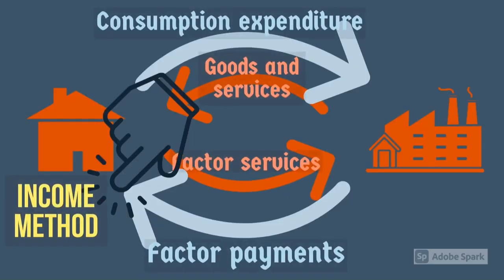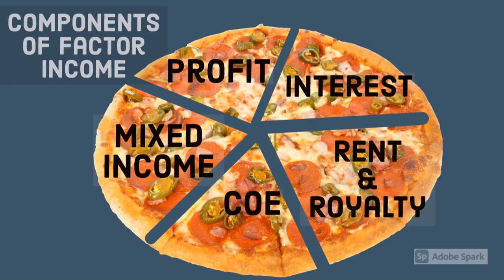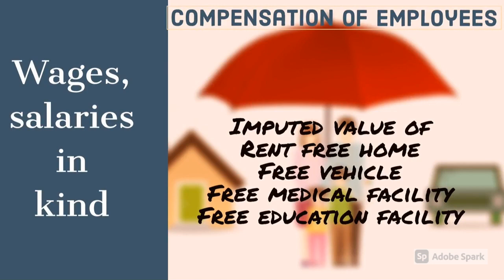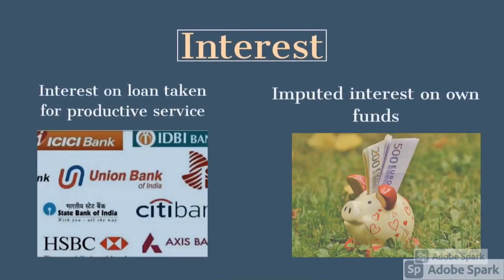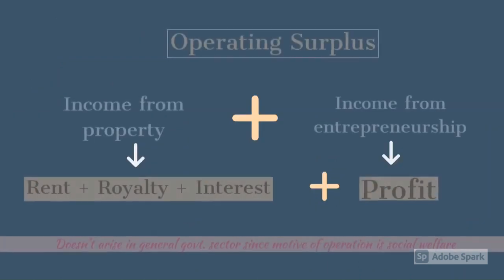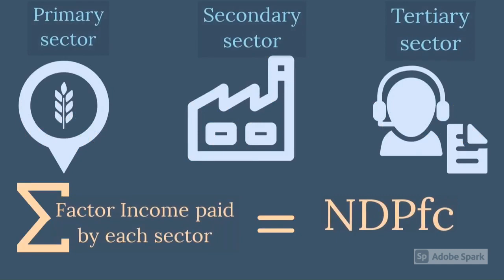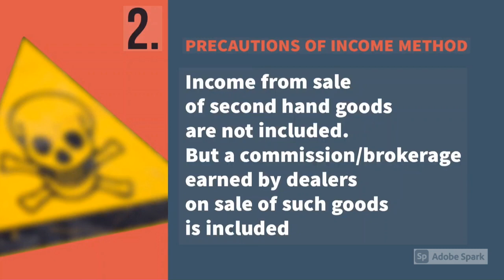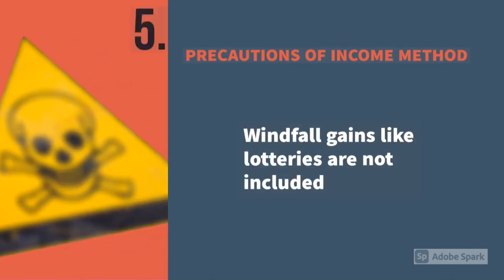Measureement of National Income by Income Method with Precautions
the simplest explanation of the Income method of calculating National income. Suitable for students of 11th, 12th, BBA ,BBE, IB, B.Com, BA and other economics students.